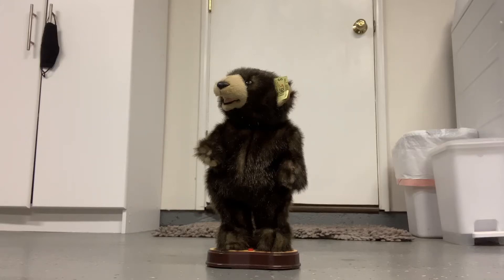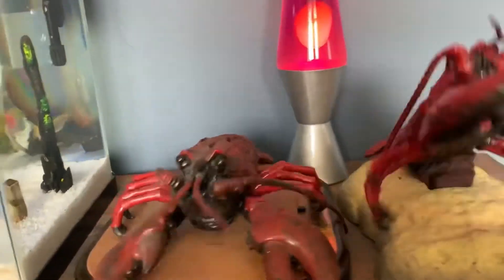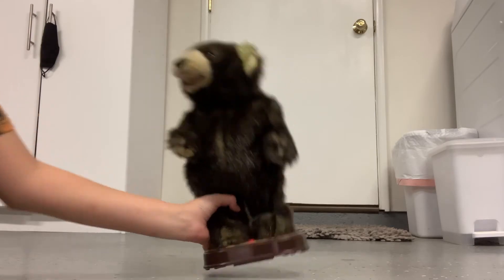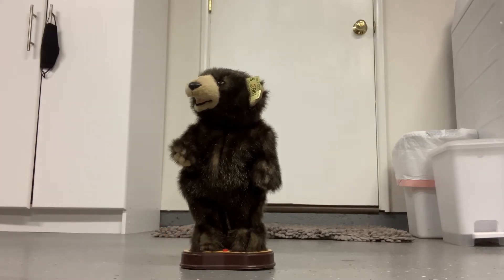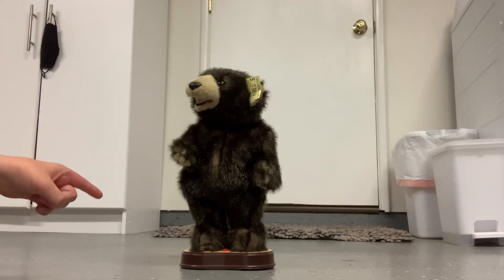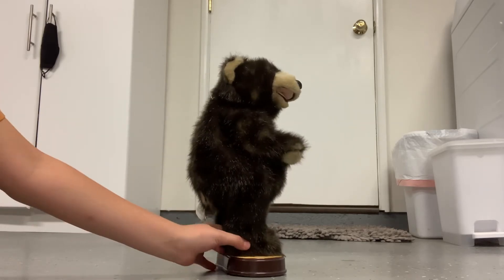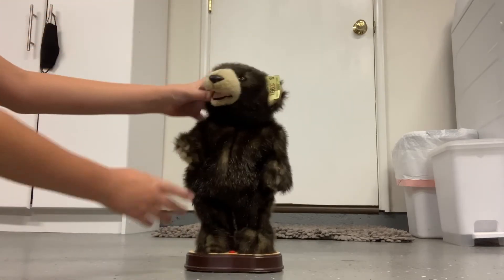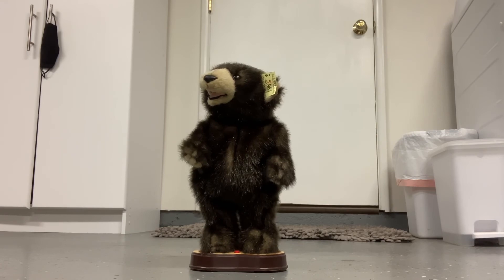Gemmy Animated Hip Swinging Bear (Review) Possible Prodotype